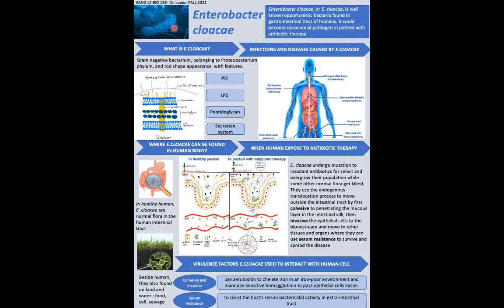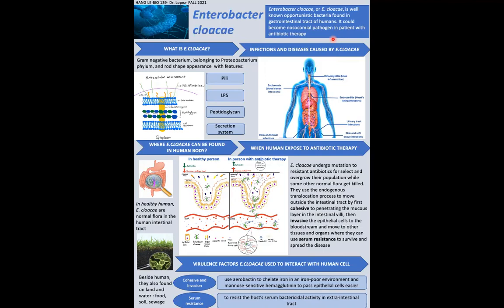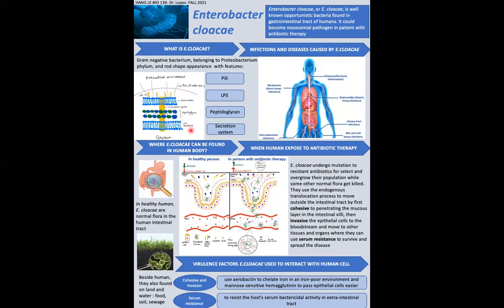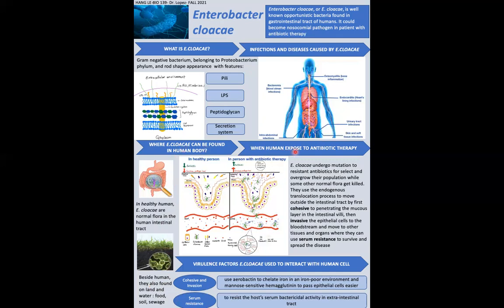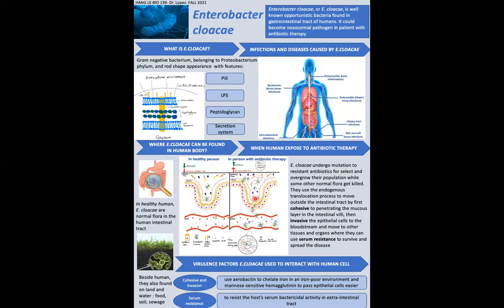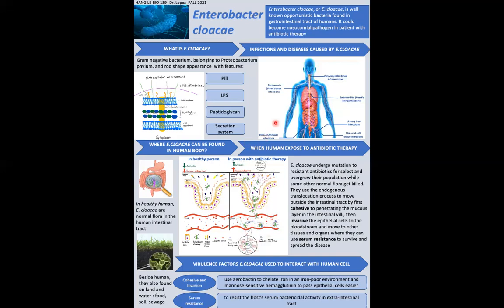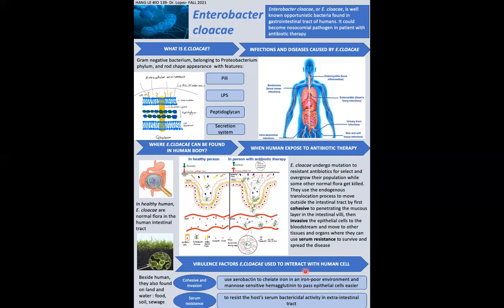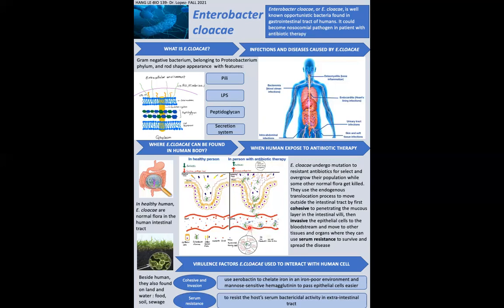Project module 4a- Enterobacter cloacae- Hang Le